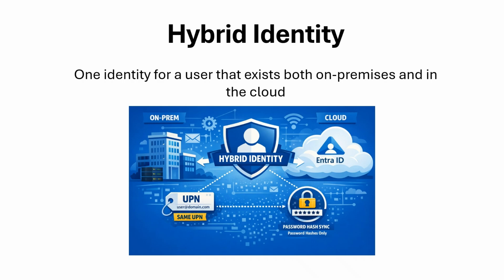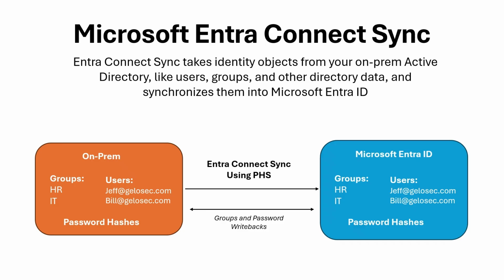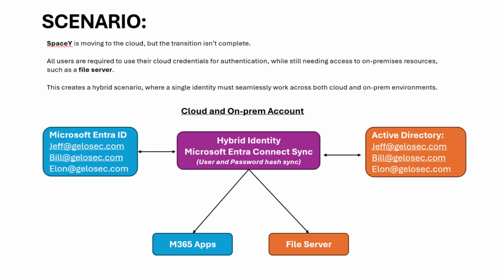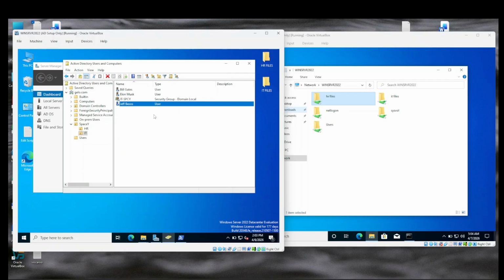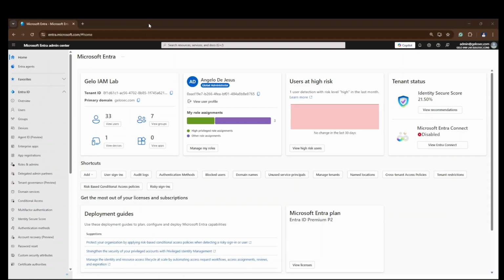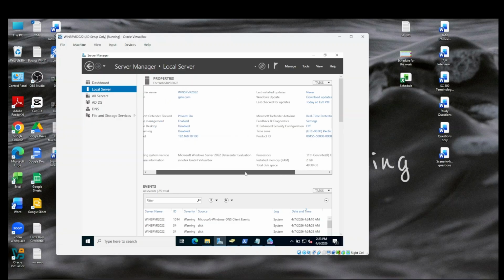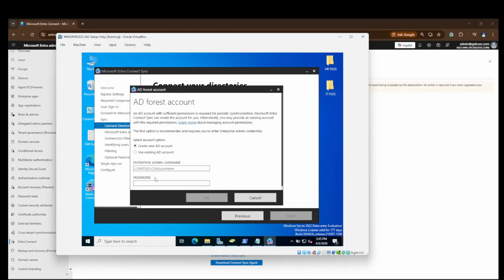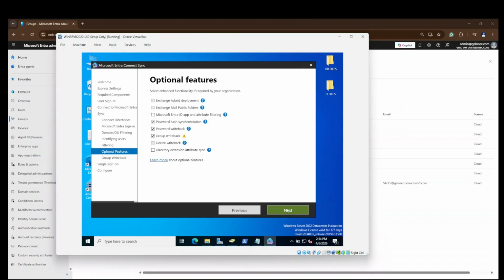Hybrid Identity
This video demonstrates how to configure hybrid identity using Password Hash Sync (PHS) and synchronize users from on-premises Active Directory to Microsoft Entra ID.